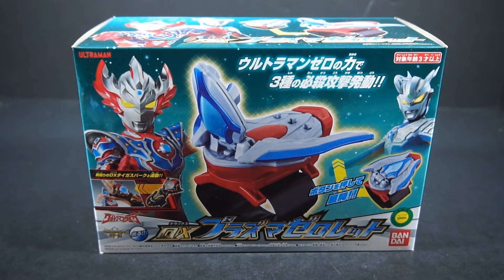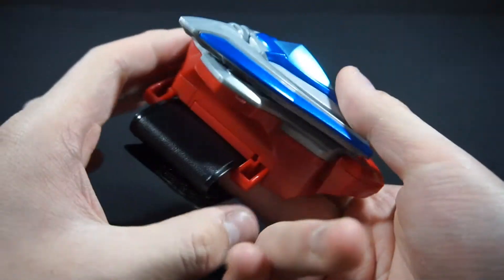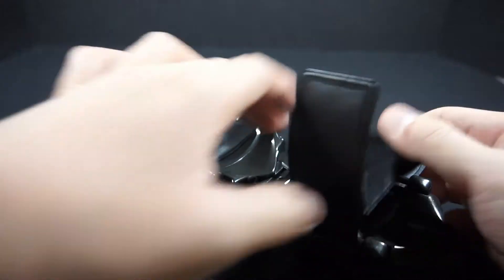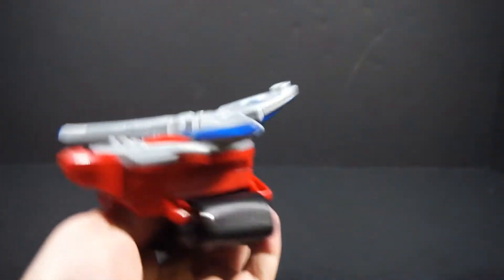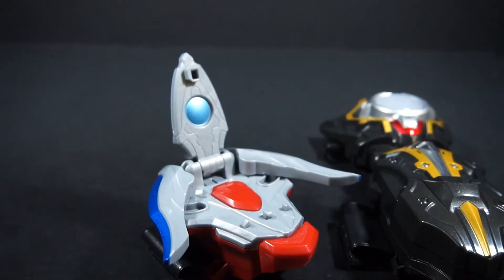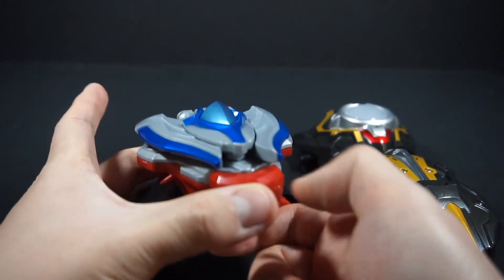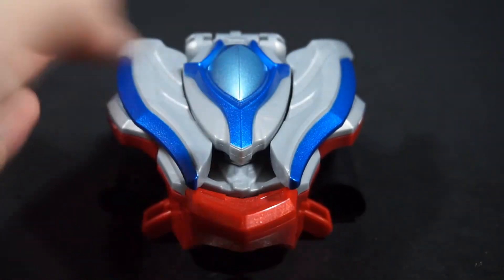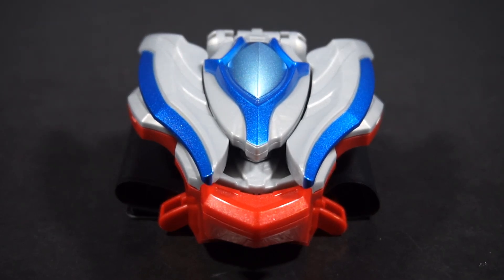DX Plasma Zero-let Review - PowerRider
This is a review of the DX Plasma Zero-let from Ultraman Taiga.